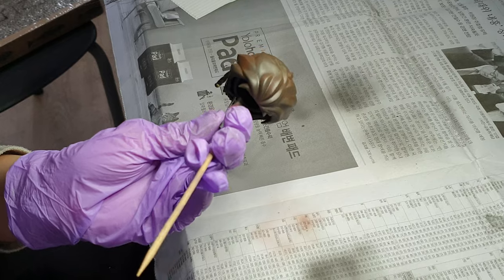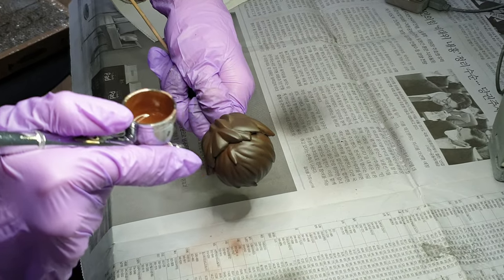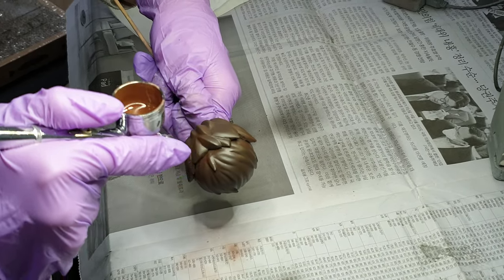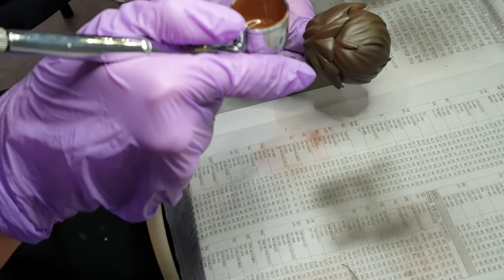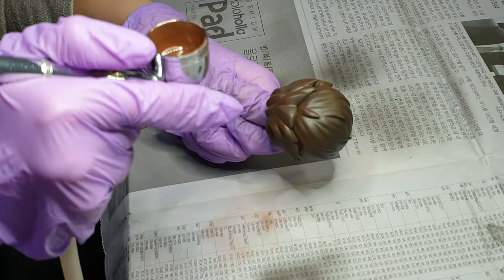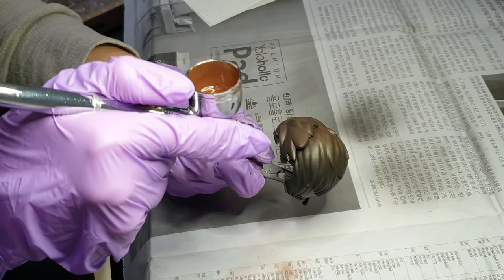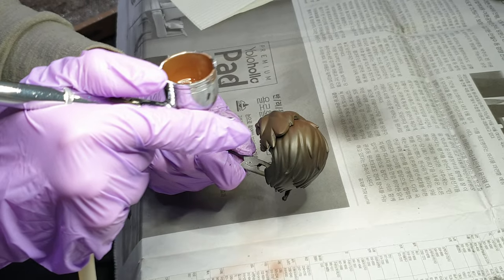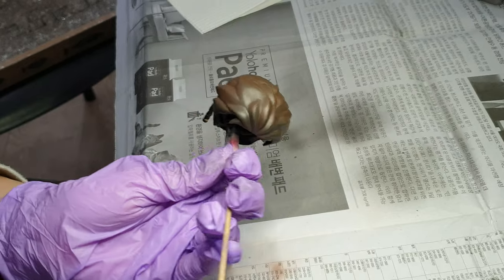튜닝타임즈 강좌 용산 아이파크문화센터 OOO님의 용산 아이파크문화센터 OOO님의 넨도로이드 오비츠 커스텀 파이어 엠블렘 풍화설월 클로드 폰 리건 그라데이션 색칠 작업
용산 아이파크문화센터 넨도로이드 오비츠 커스텀 수업 수강생 OOO님이 에폭시퍼티를 성형해서 만들어준 머리 부품에 색칠을 해가고 있는데요, 블랙서페이서로 색상을 통일시킨 후 그 위에 나토브라운을 락카신너에 묽게 희석하여 그라데이션을 넣듯이 차근차근 덮어가고 있습니다^^